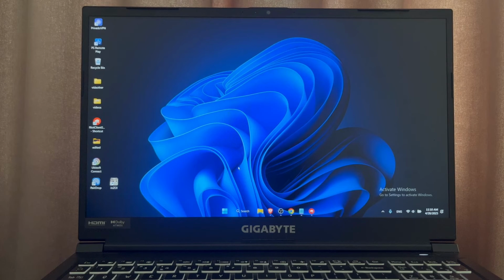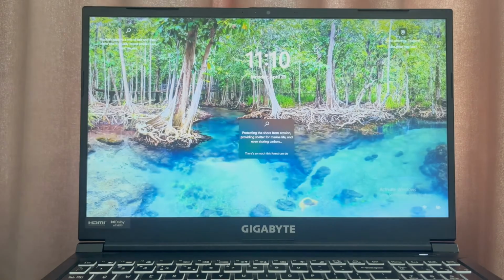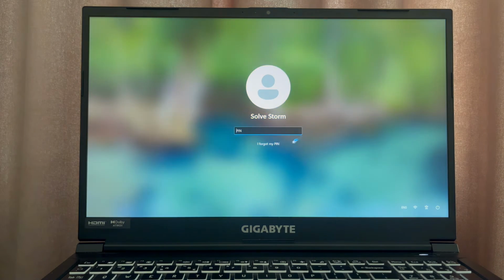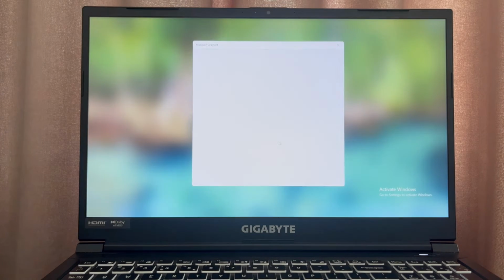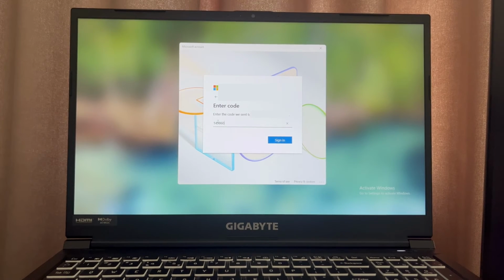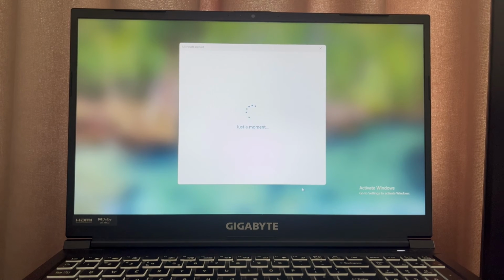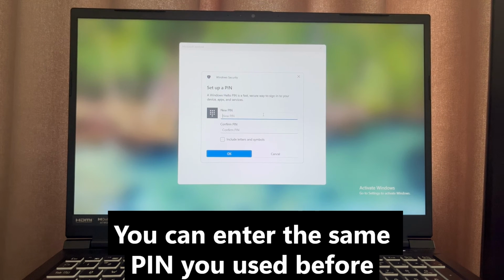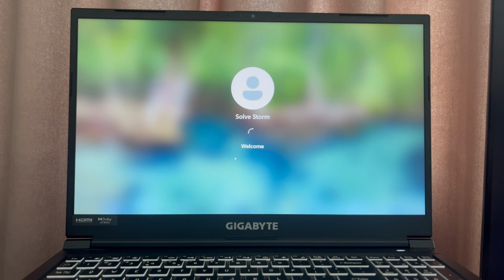How To Fix This Sign In Option Is Disabled Because Of Failed Sign In Attempts Or Repeated Shutdowns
In this video I show you How To Fix This Sign In Option Is Disabled Because Of Failed Sign In Attempts Or Repeated Shutdowns!